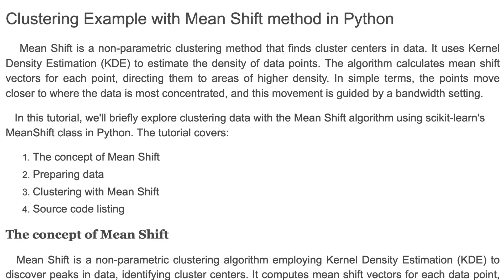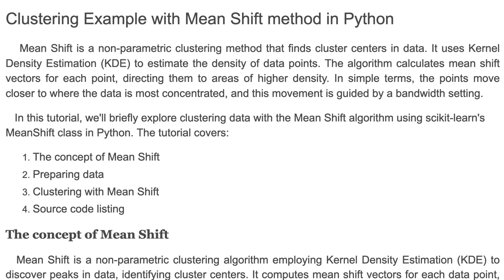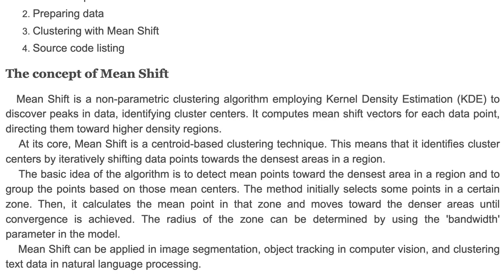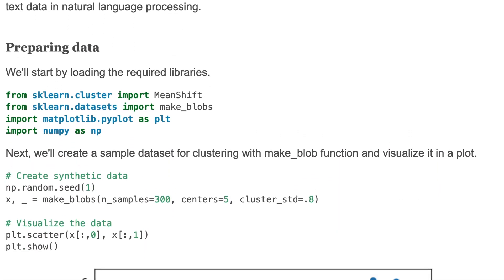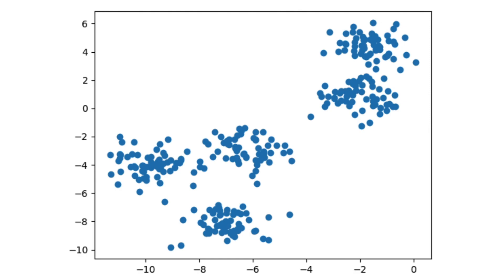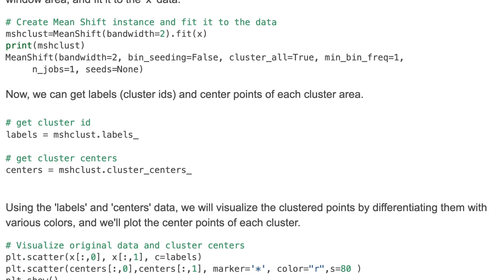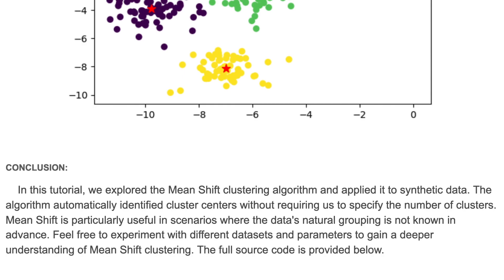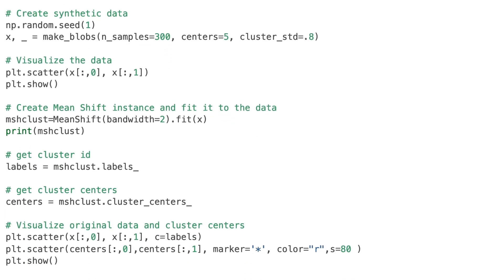Clustering Example with Mean Shift method in Python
In this video, I explain the Mean Shift algorithm for data clustering using Scikit-learn's MeanShift class in Python. After watching this video, you'll learn how to prepare data, apply the MeanShift algorithm, and visualize clustered data. The source code for this tutorial is provided below.